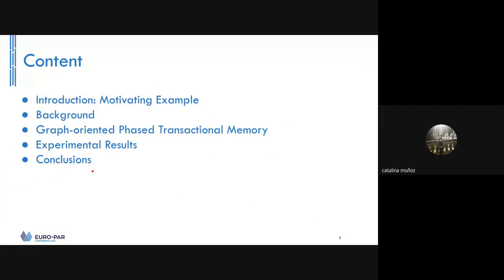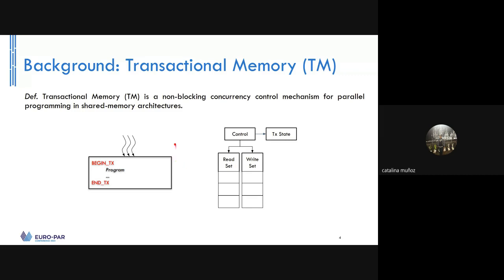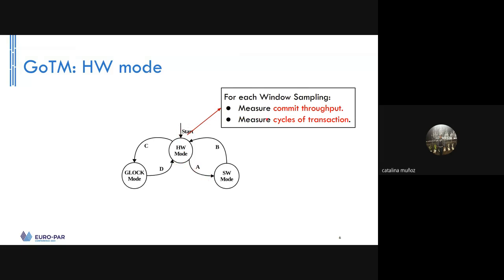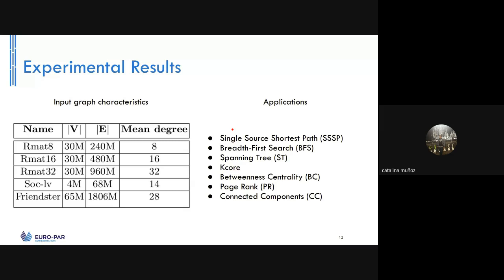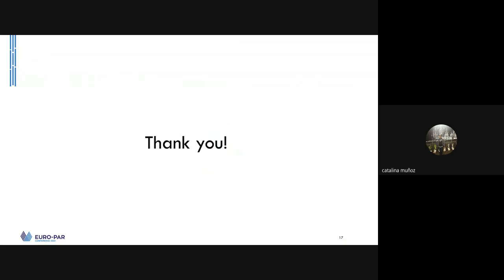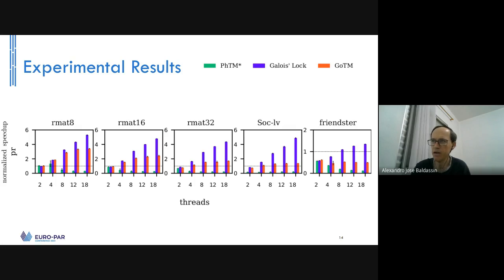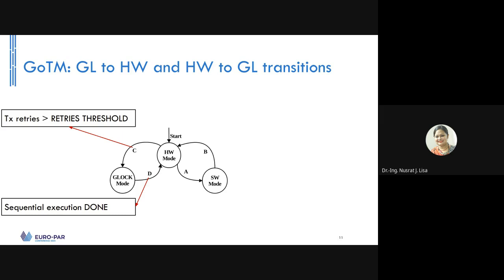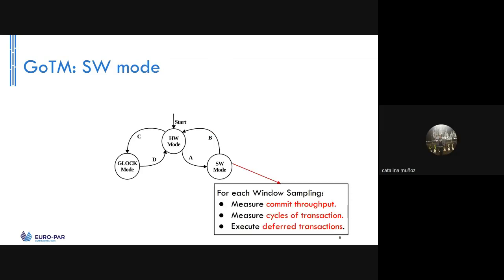RAS: Acceleration Graph Applications - Catalina Munoz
Title: Accelerating Graph Applications Using Phased Transactional Memory

Authors:  Catalina Munoz Morales, Rafael Murari, Joao PL de Carvalho, Bruno Chinelato Honorio, Alexandro Baldassin, Guido Araujo

Abstract: Due to their fine-grained operations and low conflict rates, graph processing algorithms expose a large amount of parallelism that has been extensively exploited by various parallelization frameworks. Transactional Memory (TM) is a programming model that uses an optimistic concurrency control mechanism to improve the performance of irregular applications, making it a perfect candidate to extract parallelism from graph-based programs. Although fast Hardware TM (HTM) instructions are now available in the ISA extensions of some major processor architectures (e.g., Intel and ARM), balancing the usage of Software TM (STM) and HTM to compensate for capacity and conflict aborts is still a challenging task. This paper presents a Phased TM implementation for graph applications, called Graph-Oriented Transactional Memory (GoTM). It uses a three-state (HTM, STM, GLOCK) concurrency control automaton that leverages both HTM and STM implementations to speed-up graph applications. Experimental results using seven well-known graph programs and real-life workloads show that GoTM can outperform other Phased TM systems and lock-based concurrency mechanisms such as the one present in Galois, a state-of-the-art framework for graph computations.